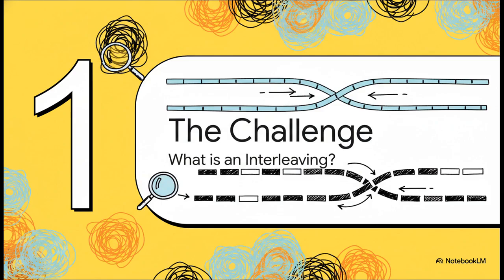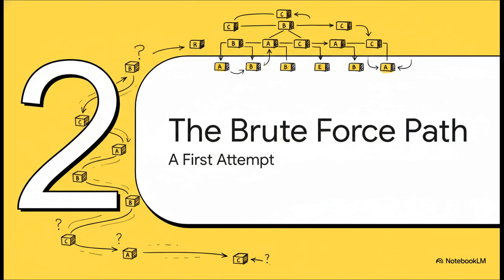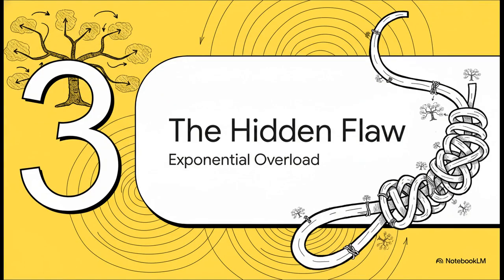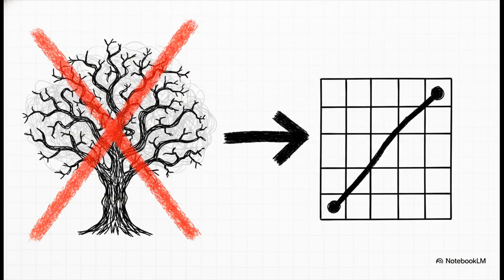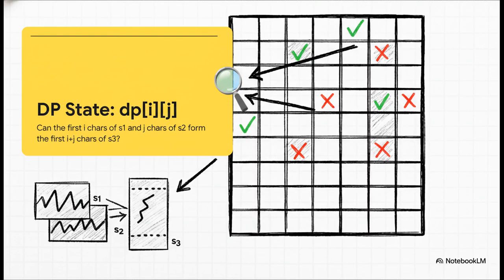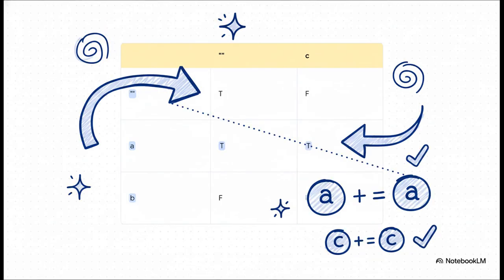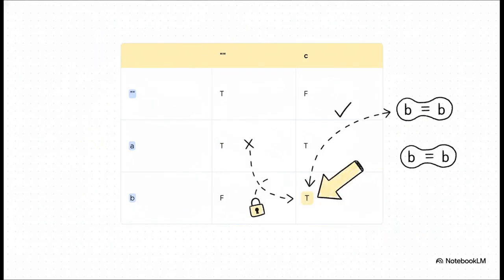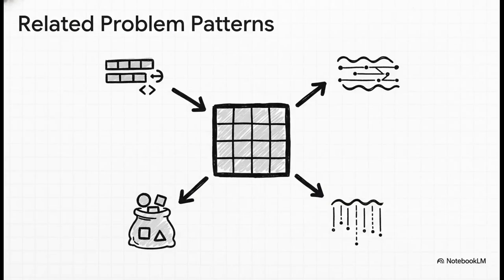Interleaving String Explained with DP Solution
Struggling with dynamic programming on strings? In this tutorial, we’ll break down LeetCode 97: Interleaving String step by step You’ll learn how to check if a string can be formed by weaving together two other strings while preserving their character order.
✅ What you’ll learn in this video:
- Problem breakdown with examples
- Why brute force fails and how DP saves the day
- Building the DP table to track valid interleavings
- Optimized solution walkthrough with code
This is a medium-level dynamic programming problem that strengthens your understanding of overlapping subproblems and optimal substructure. Perfect for interview prep and mastering DP on strings!
👉 Watch till the end for a clean, working solution and tips to tackle similar problems.

Would you like me to also draft video tags/keywords (like LeetCode 97, Dynamic Programming, String Problems, etc.) so your video gets better reach on YouTube?